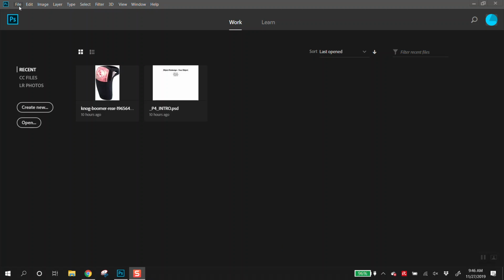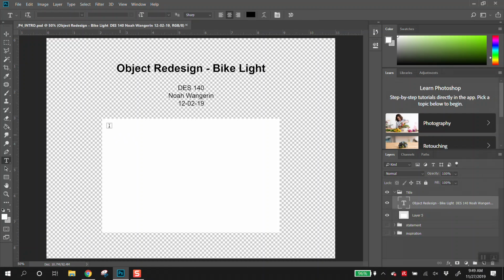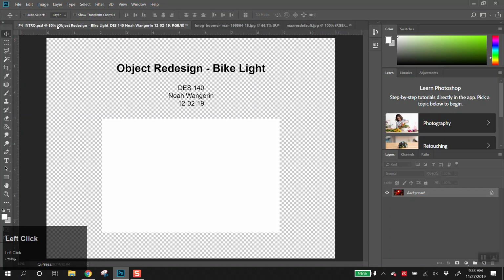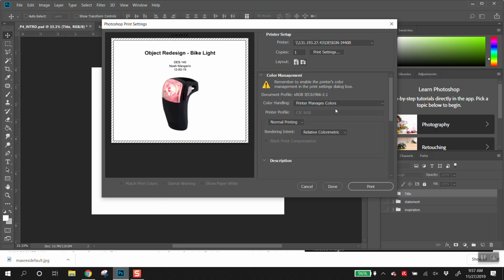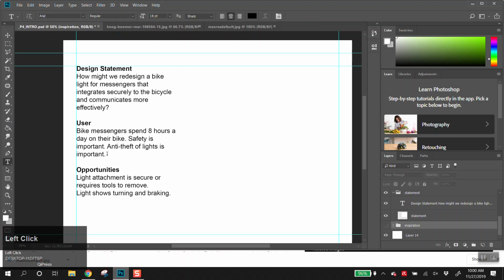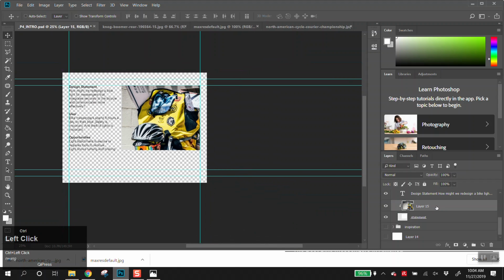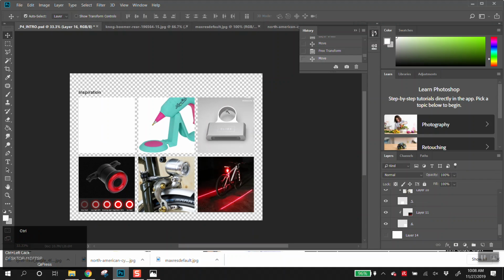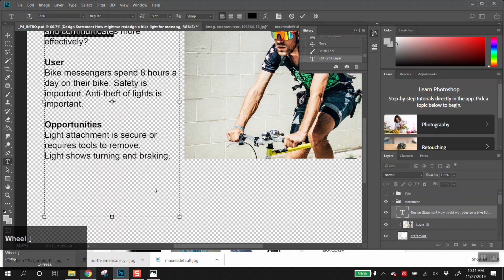2019 11 27 photoshop p4 intro template